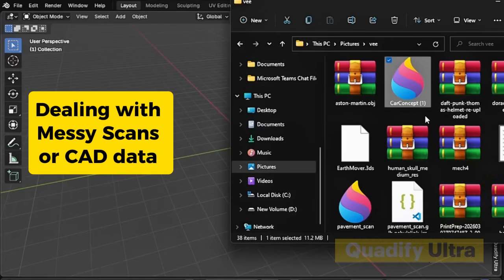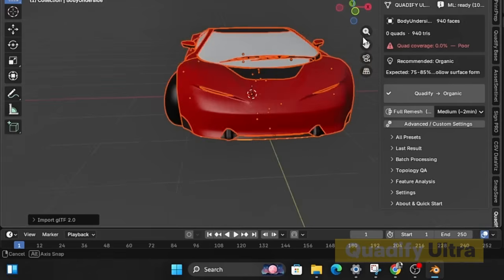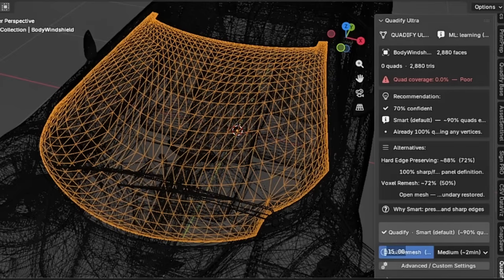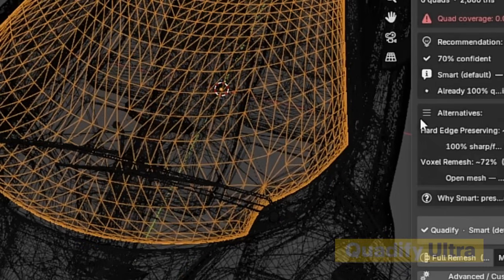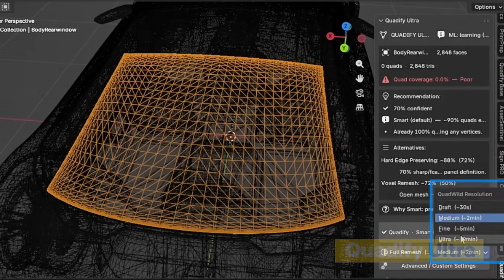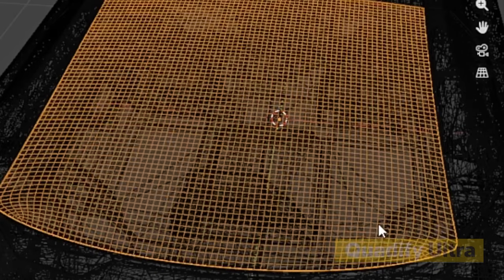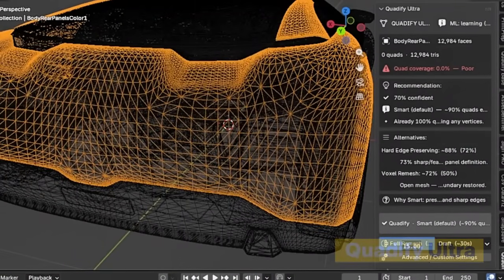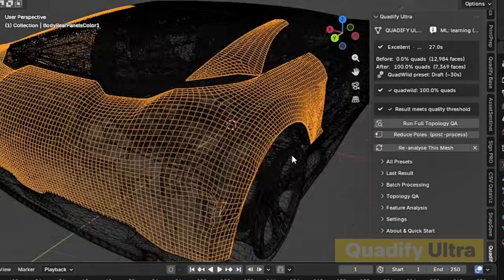How to Fix Messy Scans & CAD Data in Blender | Quadify Ultra QuadWild Update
Tired of struggling with messy 3D scans and broken CAD topology? In this video, we dive into the brand-new QuadWild update for Quadify Ultra, the game-changing remeshing tool for Blender.

Features

Cleaning up geometry used to take hours. Now, with the Full Remesh workflow, you can convert zero-quad topology into production-ready models in seconds.
What’s new in the QuadWild update:
✅ Full Remesh Workflow: Automatically calculates clean, uniform quad structures.
✅ Quality Toggles: Choose between Draft (fast previews) or Ultra (hero assets) to preserve sharp edges.
✅ Consistency: Works across complex aerodynamic lines, intricate trims, and high-detail textures.
✅ Massive Time Saver: Go from a nightmare mesh to a clean model instantly.